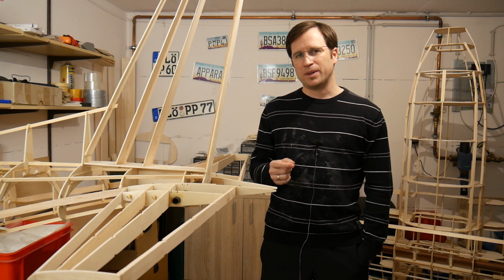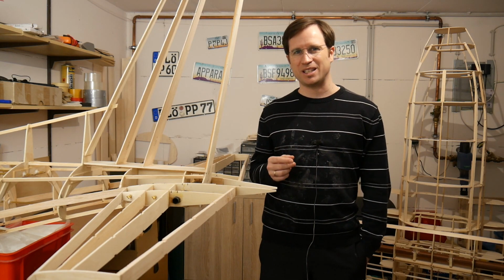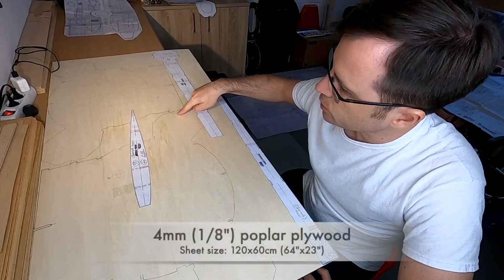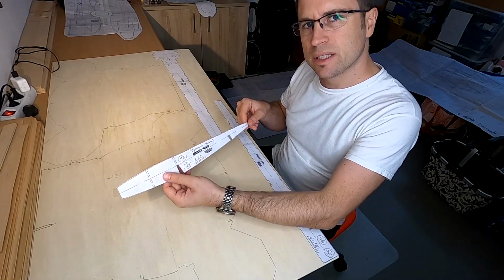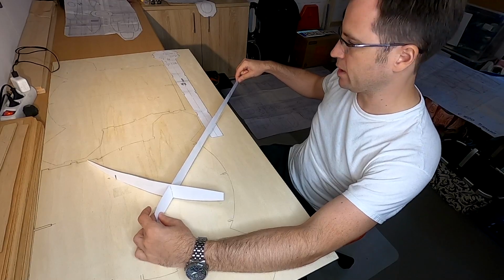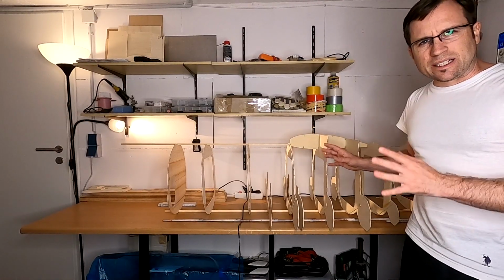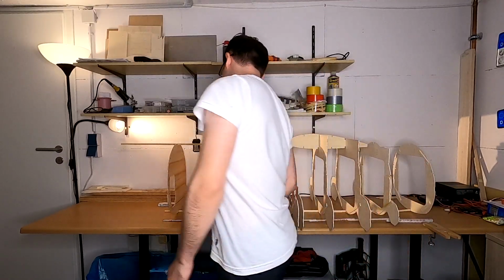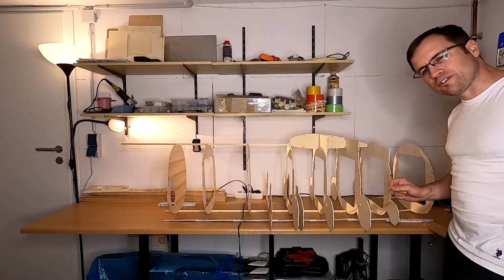I'm building a HUGE RC plane with 4m wingspan! | 1:10 C-160 Transall | Part 1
AUCH AUF DEUTSCH (Link siehe unten)!
I was a pilot of this wonderful bird for 10 years and now I'm gonna build a scale model 1:10. That means:
4.0m (13ft) wingspan
3.2m (10ft) lenght
1.2m (4ft) height
25kg (50lbs) weight
electric powered
all selfmade from scratch out of wood - I only have a blueprint!

The 1st part is about the blueprint, scaling it to 1:10, cutting plywood, building spars and stringers and putting together the first half of the fuselage. Have fun watching!

CHAPTERS:
0:00  Introduction & Blueprint
2:41  Constructing The Spars
5:11  First Assembly Of The Fuselage

- How do you install a modern macOS on old MACs?
- Vintage PCs from the 90's with 3Dfx Voodoo graphic cards